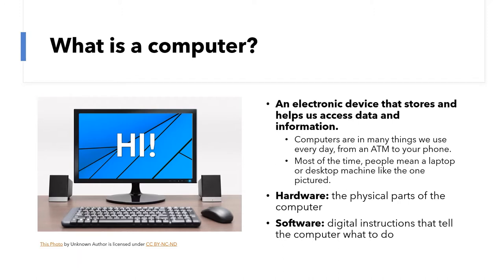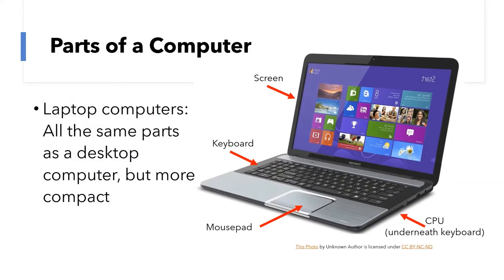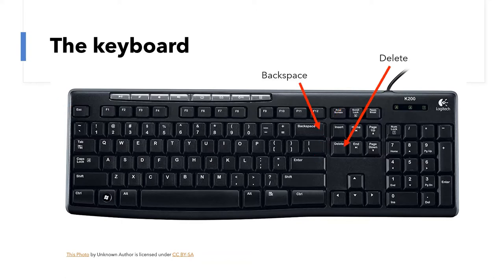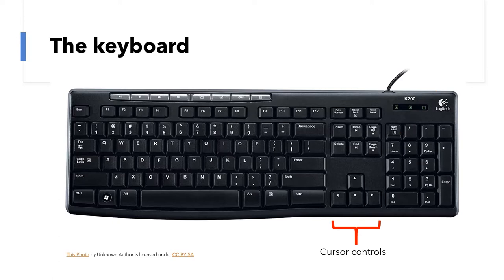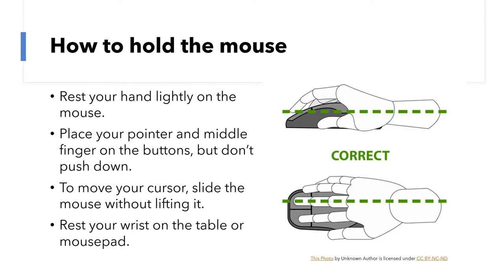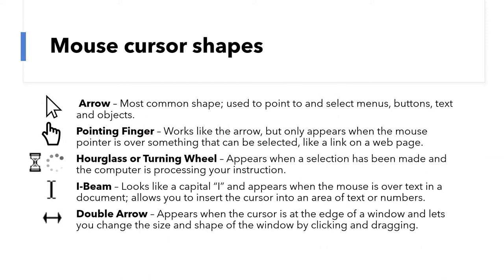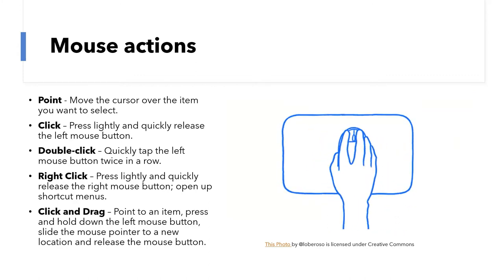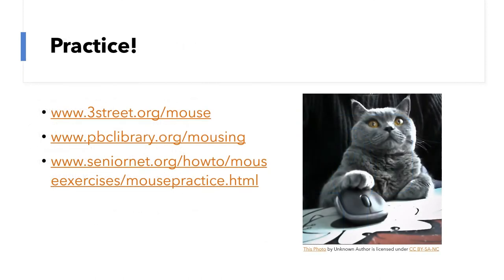Computer Basics Session 1- Getting to Know Your Computer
A short introduction to learning your computer with Alexa Duncan.